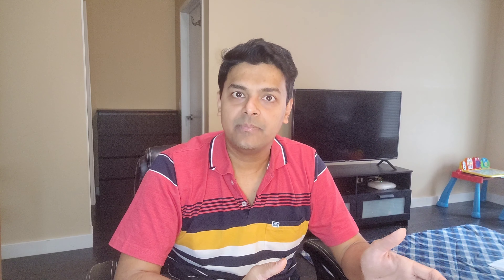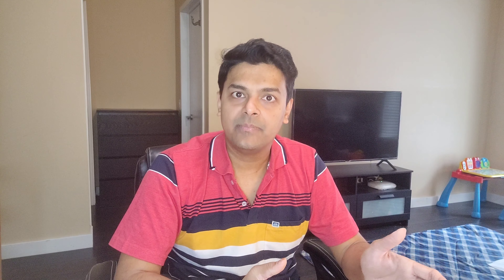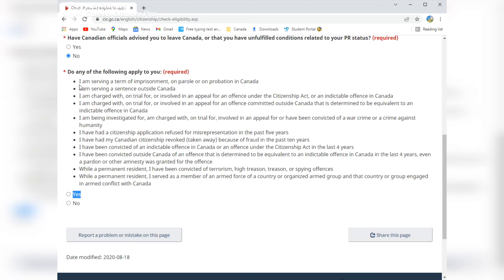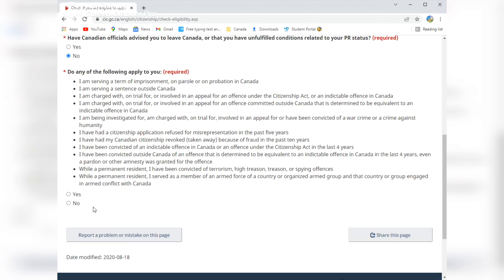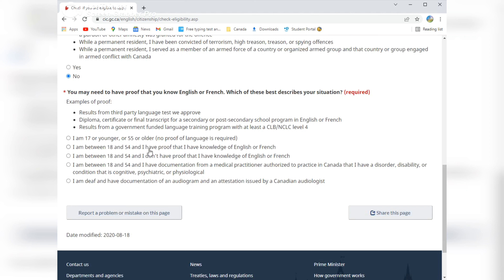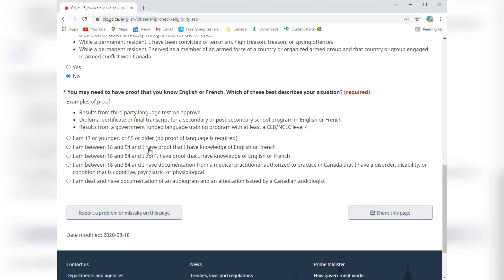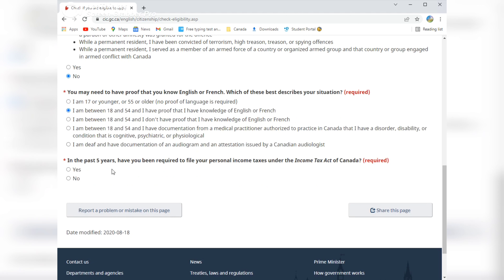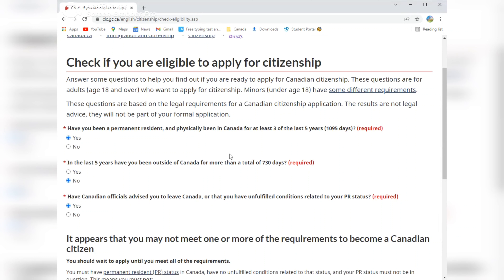How to apply for Canadian Citizenship? | Part 1 - Eligibility Criteria | Hindi Video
We have completed 3 years in Canada and we have decided to apply for Canadian Citizenship. We are making Canadian Citizenship Application Series with a view to guide applicants with answers to common questions.

We will be talking about the challenges we faced while applying for our Canadian Citizenship and how we overcame that. We will also add lot of pro-tips in addition to money saving strategies, do's and don'ts, etc.

Eligibility Criteria -
To become a Canadian citizen, most applicants must -

1. Be a permanent resident
2. Have lived in Canada for at least 3 out of the last 5 years (1,095 days)
3. Have filed your taxes, if you need to
4. Pass a citizenship test
5. Prove your language skills in English or French

Did you like this video or have any questions for us? Is there something we could improve?What would you like to see in our channel?

This channel is curated by Sim and Sid, expats from India living in Ontario, Canada since 2018. We started this channel to share our experience of adapting to a life in a new country along with kids after immigration. Through our videos, we talk about personal growth, career and life in Canada. We strive to make honest content with a mission to inspire, motivate and positively impact more people. We do not show rosy glittery picture of how coming to Canada can change your life.

Code for Sim & Sid Merchandise